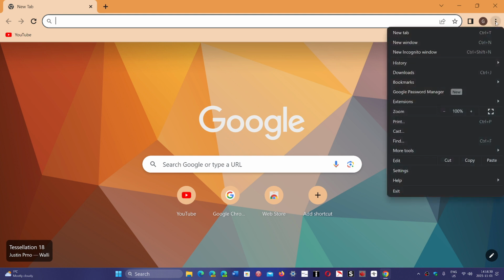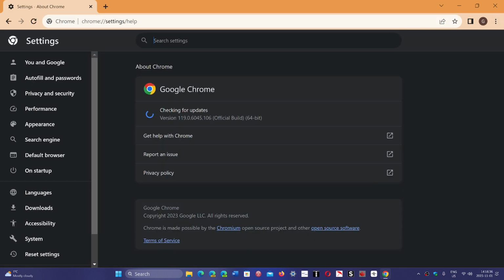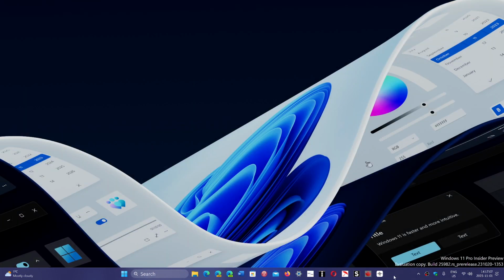Google Chrome 119 released a few new features 15 security vulnerabilities fixed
A few new features and many security flaws